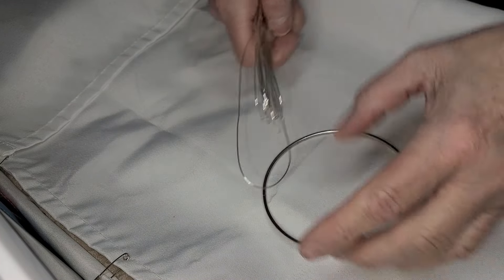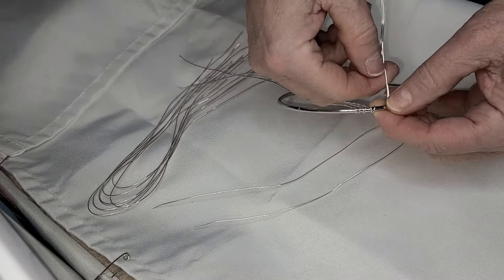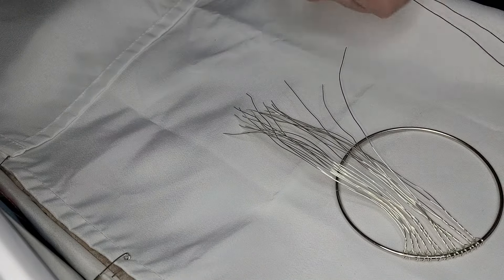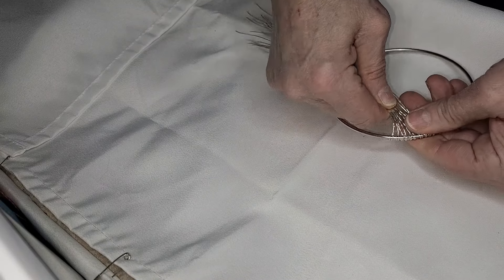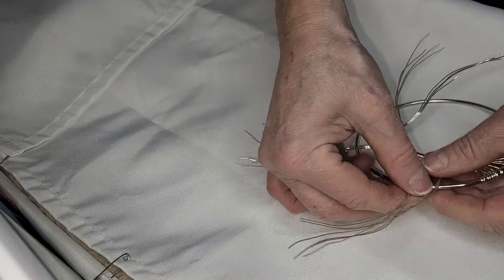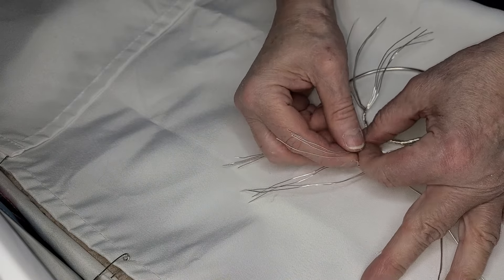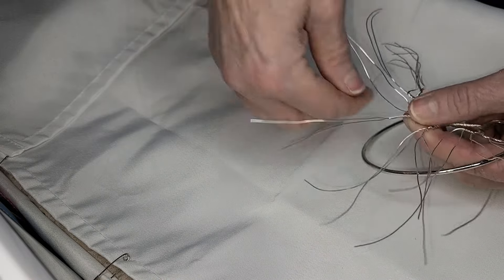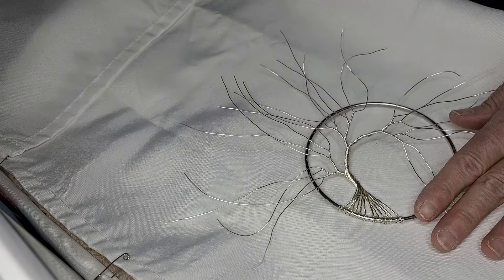Part 1. tree of life to the side of the hoop.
I used a 4-inch hoop, 22gauge wire cut 14 inches long. 12 wires.